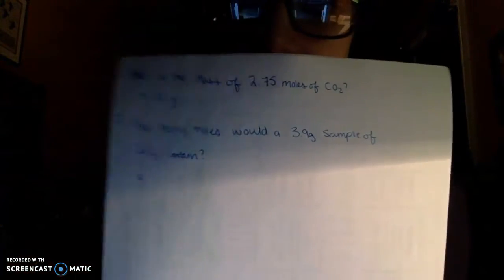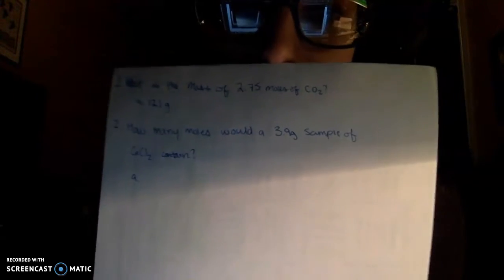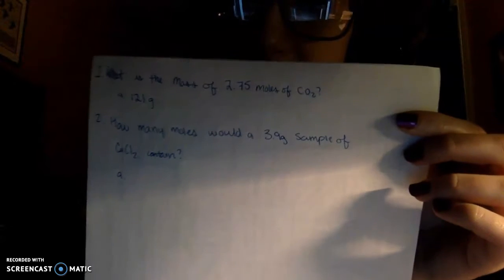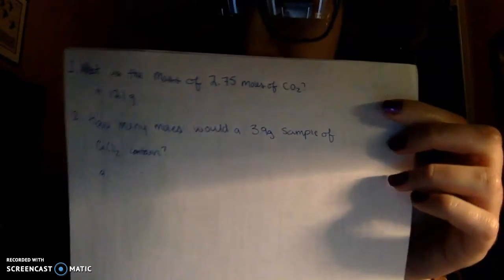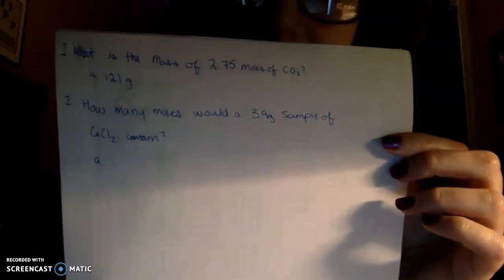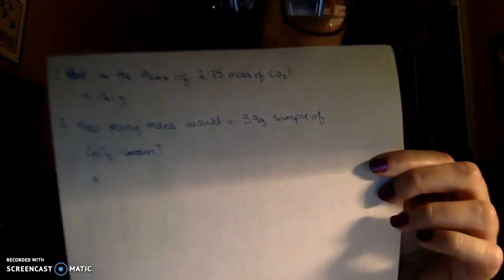Mulligan Chem 4/15